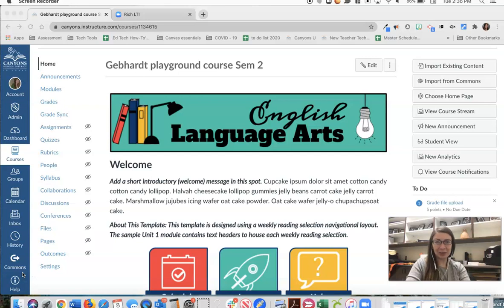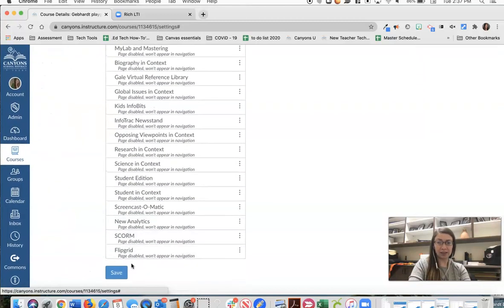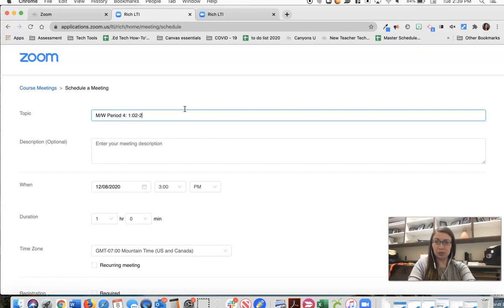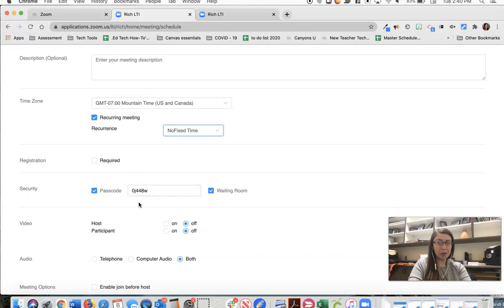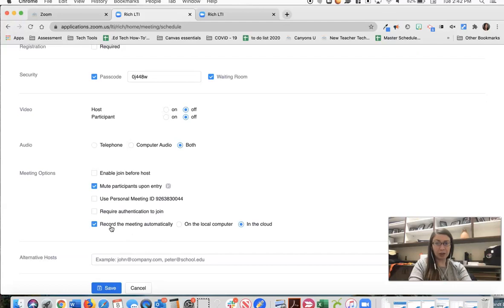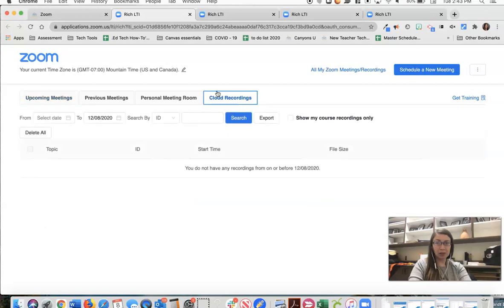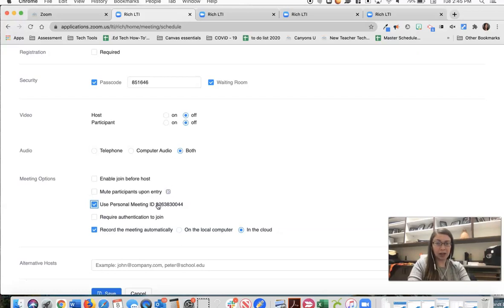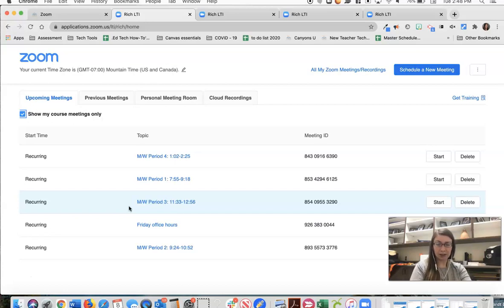Canvas Zoom Integration